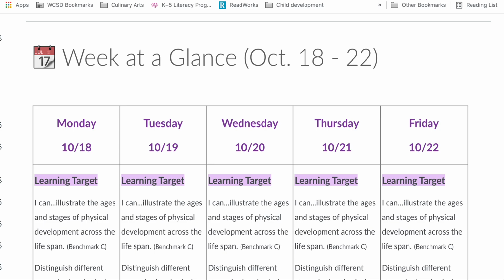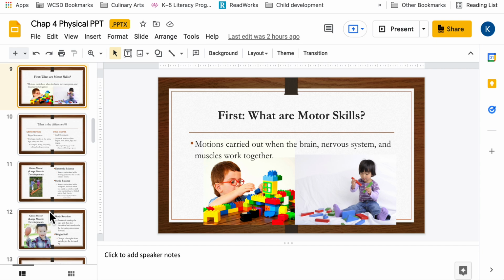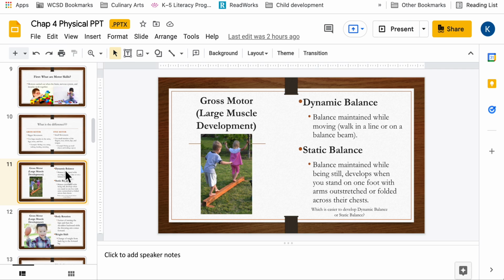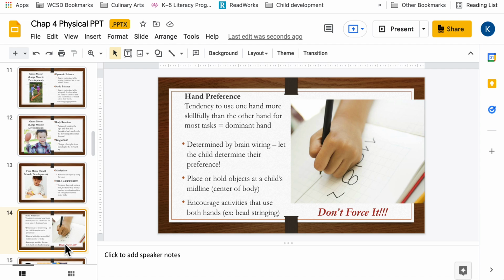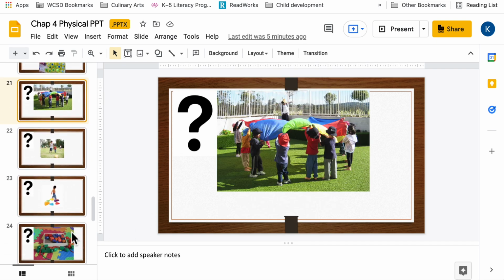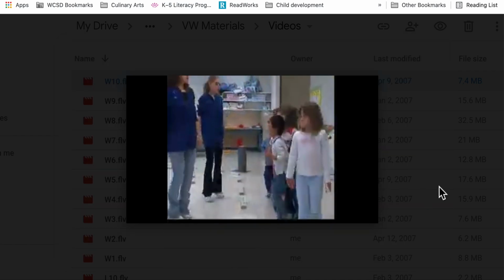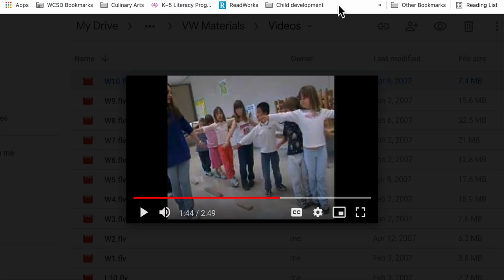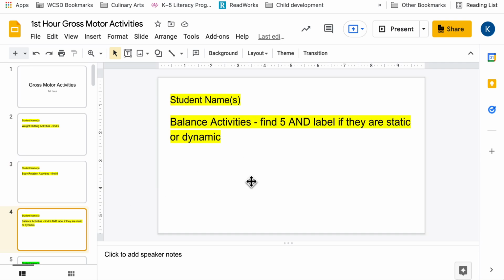Thursday October 21st Lesson Recording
Let's learn more about physical development!  - Especially gross motor and fine motor skills!  :)